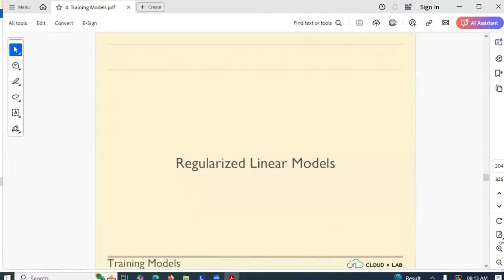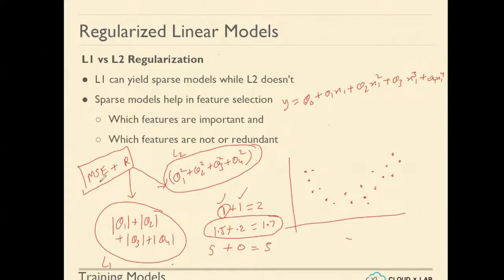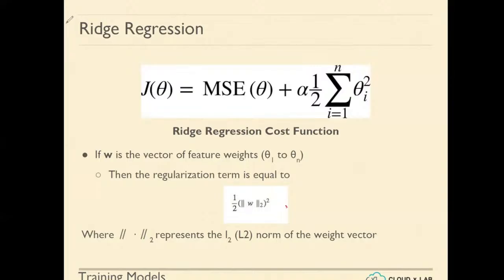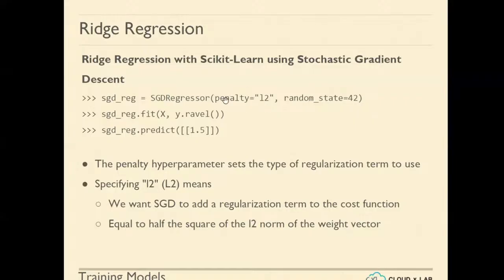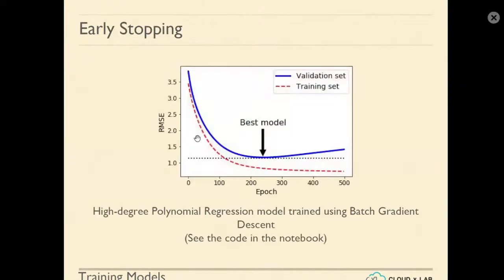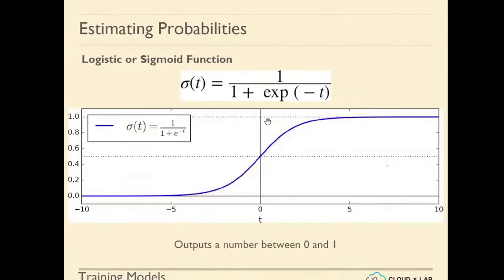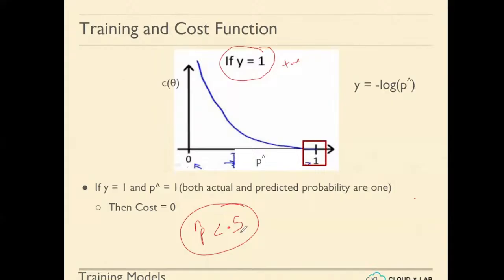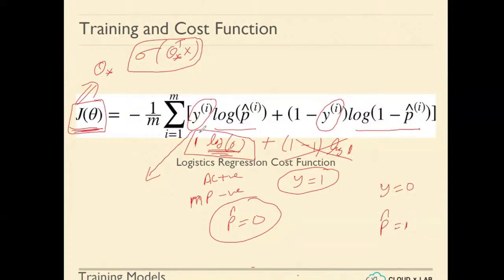Free Live Data Science, AI/ML(including Gen AI & LLMs) course - Session 51